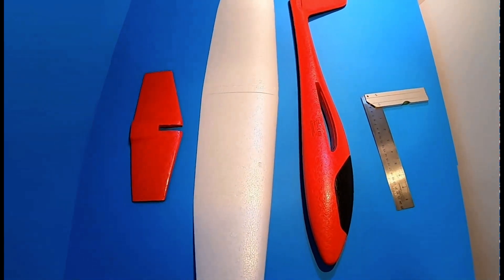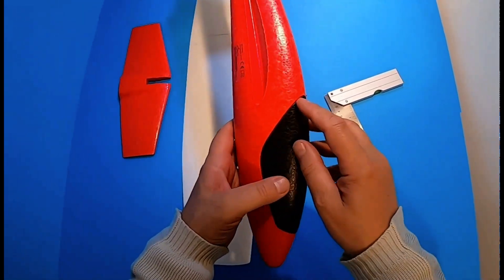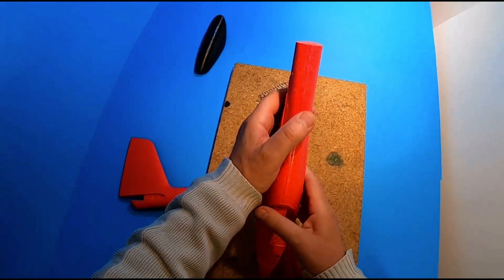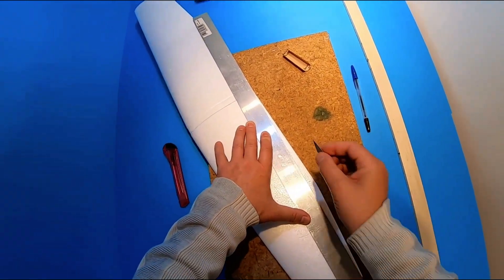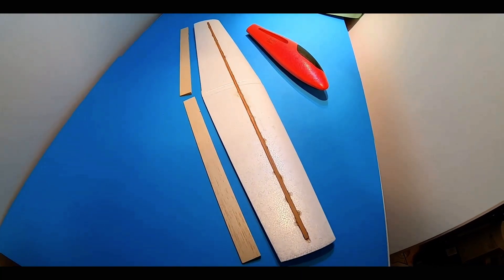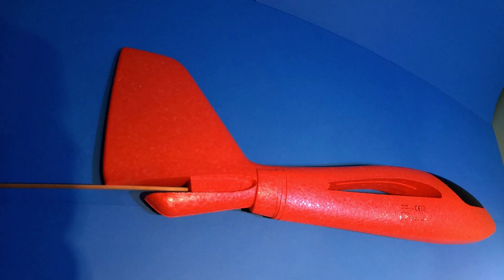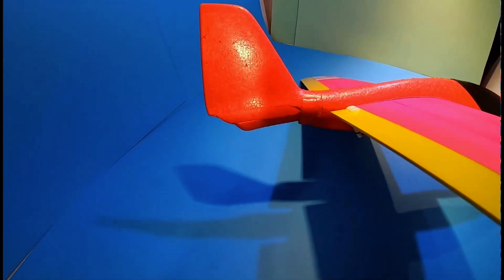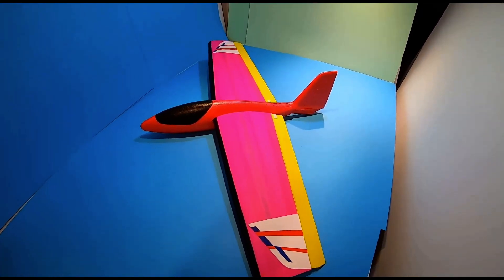Lidl Wing Glider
Converting a lidl chuck glider into a Rc Slope Flying Wing.
For a fast aerobatic Slope model.
The Sparr is 6x6x920mm spruce hot glued into a slot to support the wing.
 I use cloth tape to cover the wing and give it extra strength  starting from the rear of the wing. When one side was complete i slide the wing into the body and finished fitting the remaining Aileron and covered with tape .
When finished Hot glued into position.
Servos where fitted in the same way as my previous builds as was the radio gear.
Ailerons to be controlled using a delta mix on the radio.
GoG is 40mm from the leading edge And is very sensitive around that point as most flying wings are

Test flight to follow.